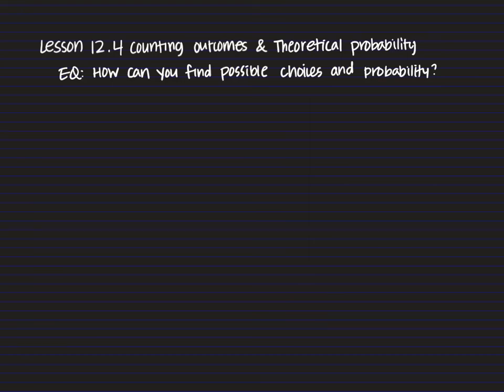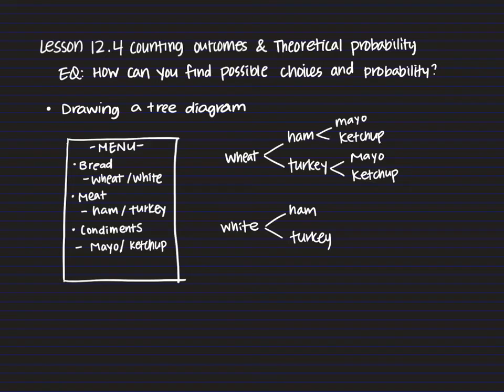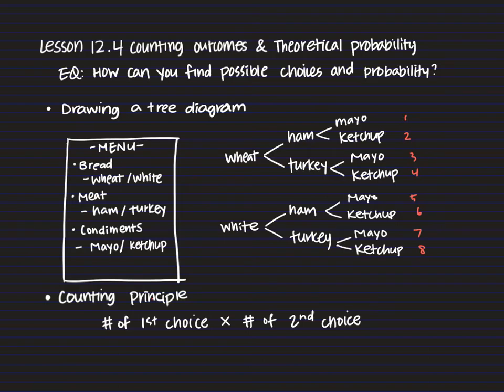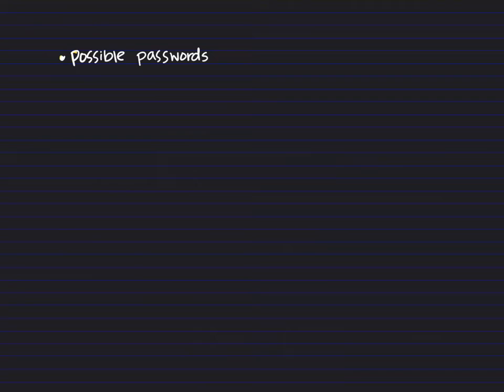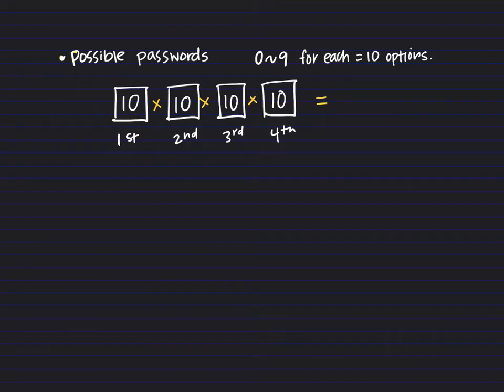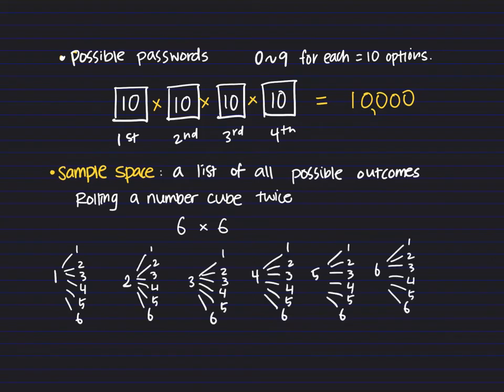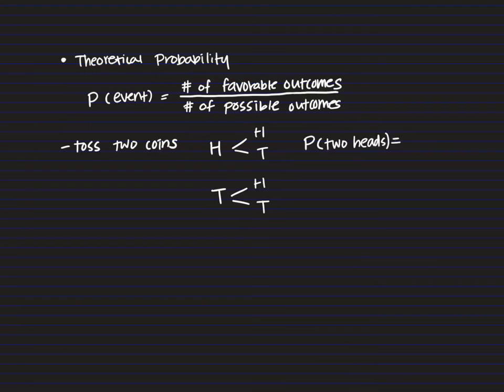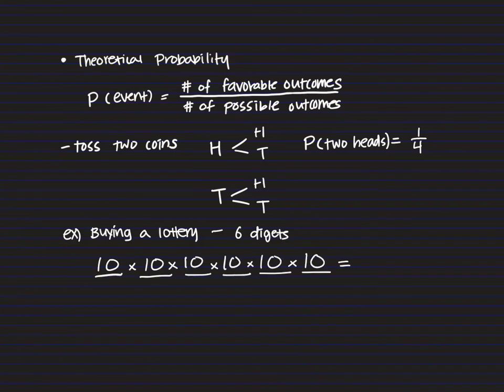Pre-Algebra Lesson 12.4